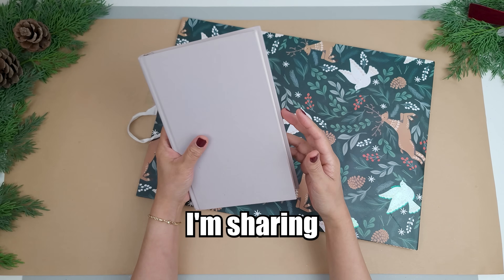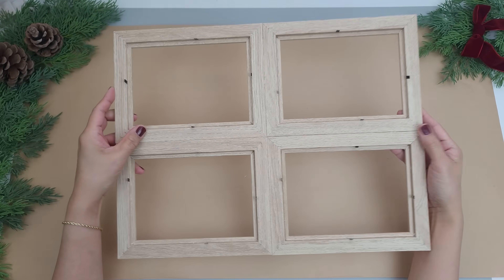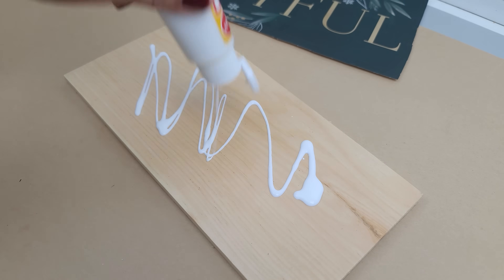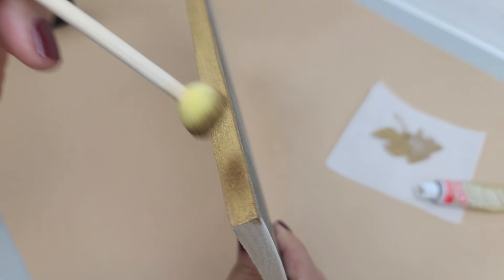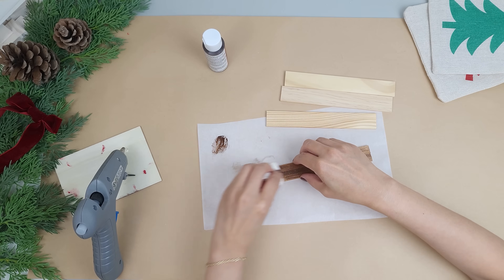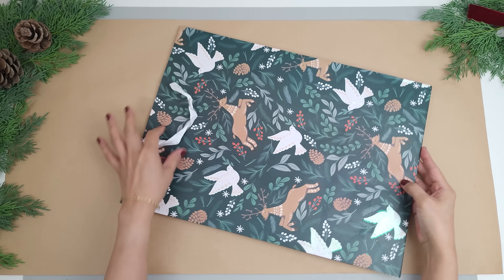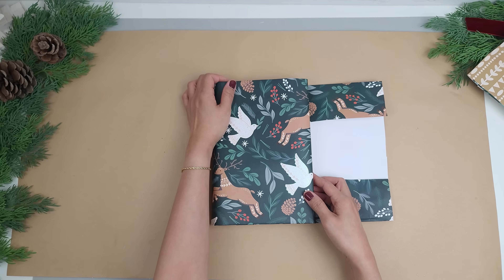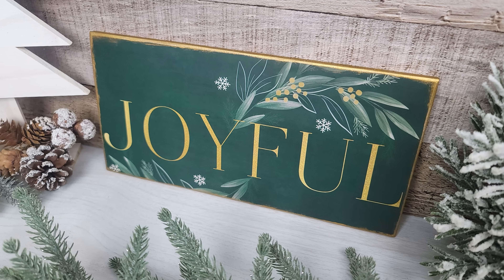Turn Dollar Tree Gift Bags into Stunning Christmas Decor on a Budget!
Transform Dollar Tree gift bags into cozy and beautiful Christmas decor with these easy and budget-friendly DIYs and Hacks! These Dollar Tree DIYs are quick, fun, and perfect for anyone who loves crafting on a budget. Let’s get started on these simple yet stunning Christmas crafts!

Walnut Gel Stain
Rub n Buff
Leather Chord
Silicone Craft Mat

Faux Leather String  - 2 Pack
Wooden Beads
Titebond Wood Glue
Picture Hanger

👉 Try Amazon Prime

❤️ Let’s Connect! I'd love to hear from you!

Timestamp
0:00 Intro
0:10 DIY 1
2:36 DIY 2
5:13 DIY 3
7:43 DIY 4
**Please take precaution when painting, sanding or staining, etc. Always make sure you're in a well ventilated area and follow manufacturer's instructions. I want you all to be safe. 🤗